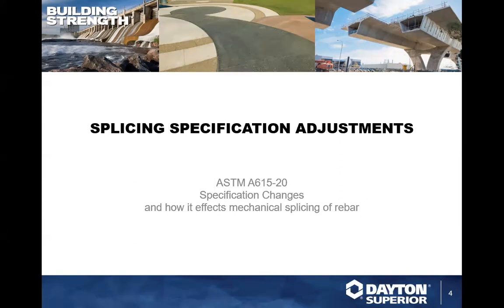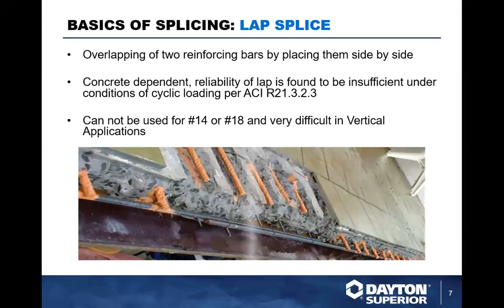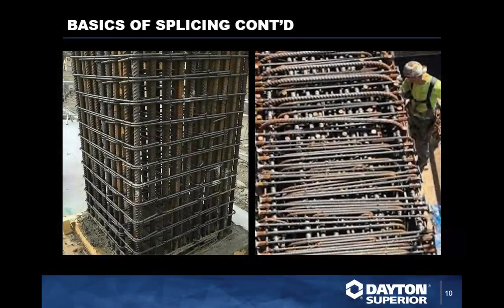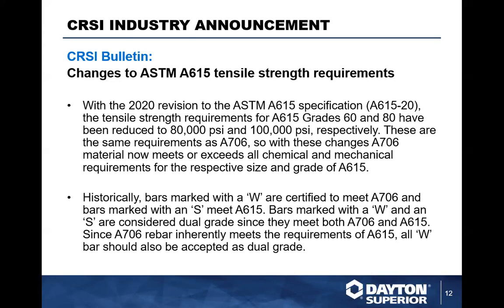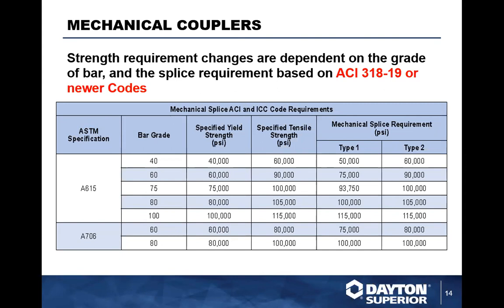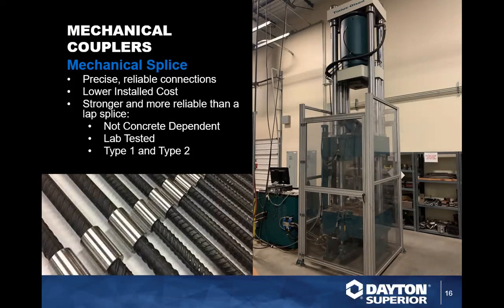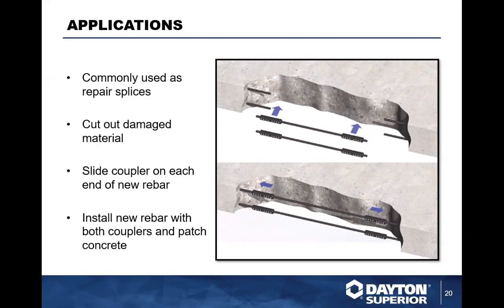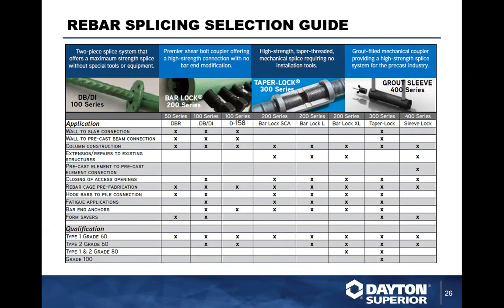Splicing Specification Adjustments - Webinar by Dayton Superior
A live webinar training recording on CRSI's changes to ASTM A615 tensile strength requirements for rebar.